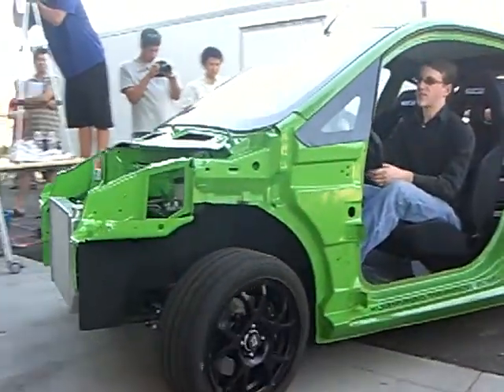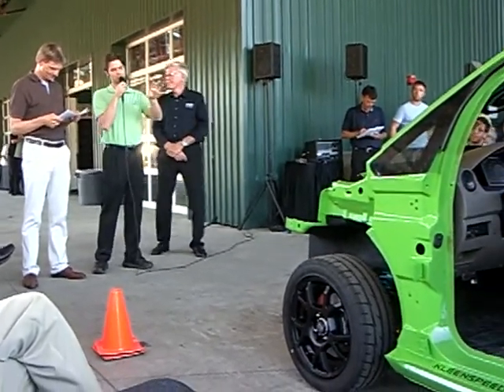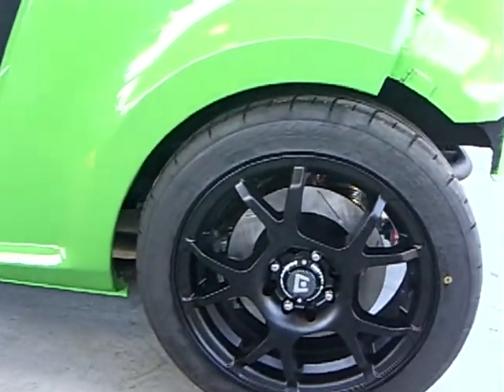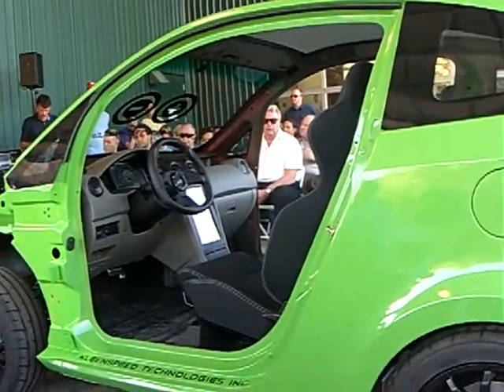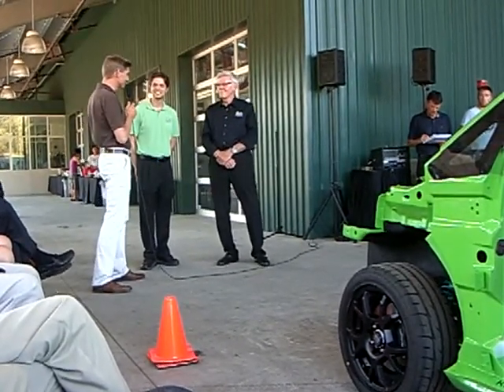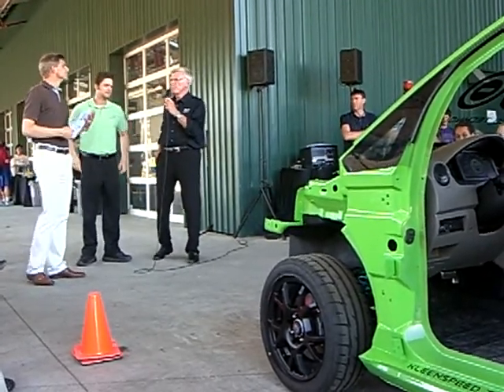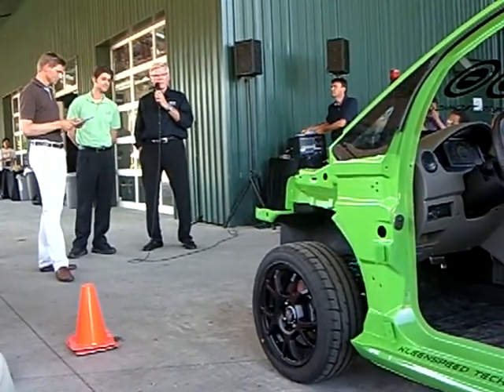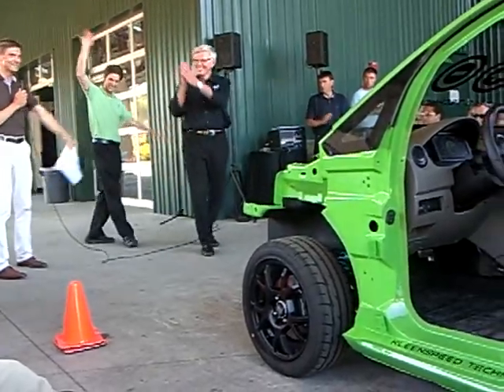Kleenspeed Technologies new KAR VX-1 2-passenger EV car - Vehicle Concept Showcase 2012 -5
40kWh of energy, 100 kW/134 HP electric motor with 221 lb ft of torque.

The Center for Automotive Research at Stanford (CARS) presents students and local entrepreneurs showcasing their vehicle concepts featuring solutions for urban mobility.

CIMG0782.AVI